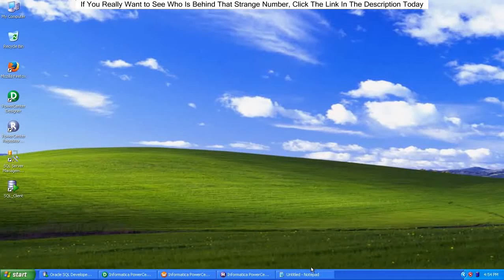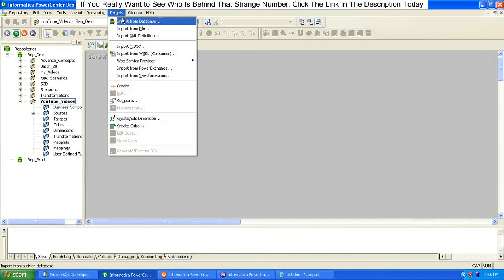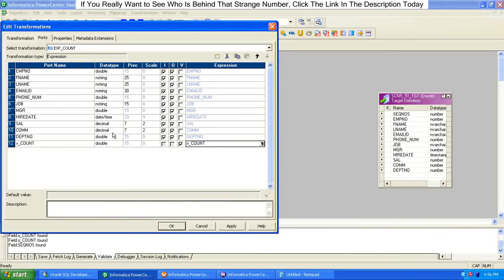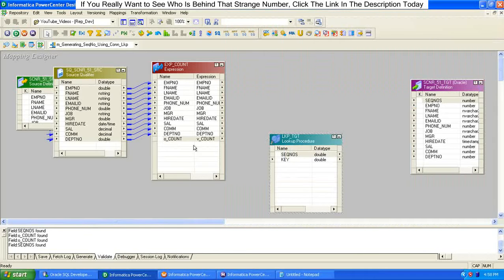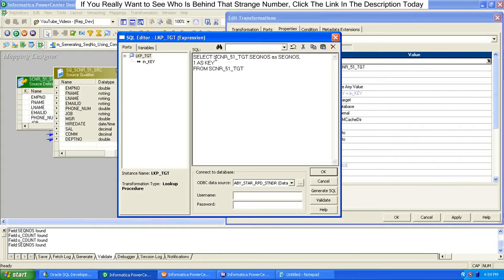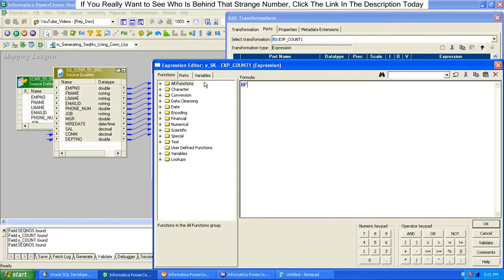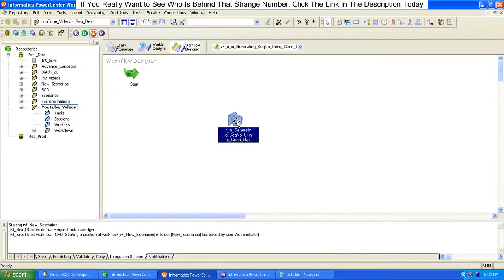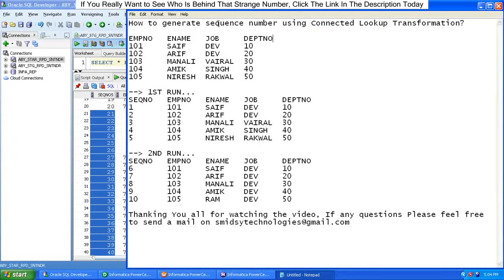Check Routing Number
Go here quickly to really see who owns that phone number today

Consequently might be you ready anxiously for your first hands on experience for reverse phone lookup. Very well actually I have not come across any where it says free turn back cellular phone number lookup, usually I would have advised it to you. They will ask for money at some stage sooner or later.

I will show you just how you can certainly lookup for your cellphone within seconds. It will be easy to track the location/area this quantity is from for no extra money of cost. Now if you wish to do more lookup and drill every bit of possible information then you need to pay them to get that information out. In the free service they only let you know the location from where the cellphone is registered.

Once it comes to benefits associated with search there are number of them, like you can keep a check on your spouse, kids, manage business more proficiently as you never have to have a journal to maintain details about the owner of a phone.

It does come with some disadvantages also, like someone you may not know or have never attained may call you very confidently by your name when he did a reverse lookup on your number. It may be forever but bad things come in mind before the good ones.

Who have provides this service?

Right now there are websites that promises to hold a huge databases of cellular phone numbers, these are not free at all as the best selection will be one off fees for such something. These websites further pay a payment for getting the information back to you. A few of these websites demand per check out that can be more effective if you merely have to do a few. If you need to perform a frequent lookup then its wise to look for someone that delivers it for an one off fees.